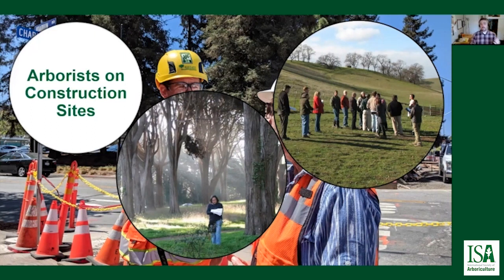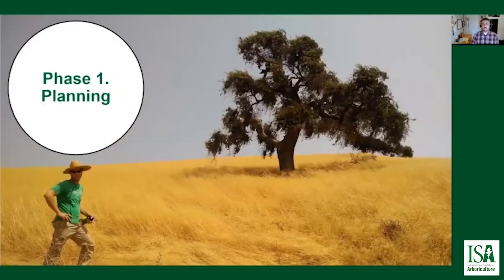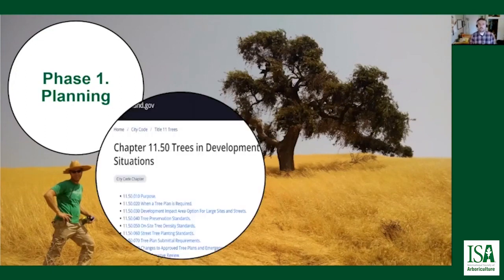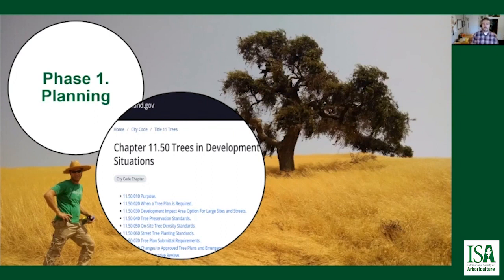The Role of Arborists on Construction Sites 🦺 Collaborative Success: Building and Preserving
Believe it or not, it is very common for an Arborist to be part of a construction project team.
➡️ This video will shed some light on how an Arborist is involved in a construction project and what situations they may encounter. It is important to remember that as the project continues along the development timeline, the involvement of the Arborist is likely to change. In

In projects, Arborists are some of the first professionals on site.
➡️ They may be working with questions involving how to preserve trees, reduce stress, and address the kinds of tolerances the trees already on the site have. An Arborist is part of a collaborative team alongside many other professionals, such as Engineers or Construction Managers. We’ll also provide a brief overview of the importance of being aware of and following local ordinances.

 🌳 Welcome to the official YouTube channel of TreeNewal Certified 🌳

We're a family-owned business providing expert, sustainable tree care services in North Texas for residential and commercial properties. Our fully insured team is passionate about creating customized tree care plans to prevent unplanned expenses, safety hazards, and compliance issues. We focus on preventative care and routine maintenance, including fertilization, trimming, pruning, and pest control, to ensure your trees' health.
In North Texas, trees should live up to 60 years, but many die around 20 due to poor care. Our ISA Certified Arborists aims to solve this issue by developing sustainable solutions for your property. As a Sustainable Tree Care company, we're dedicated to giving back to our planet, one tree at a time.